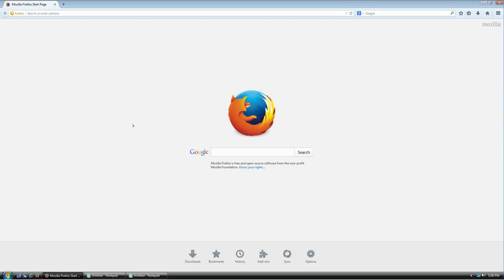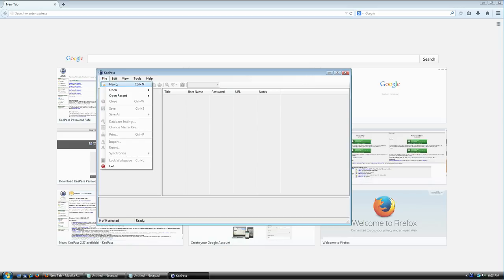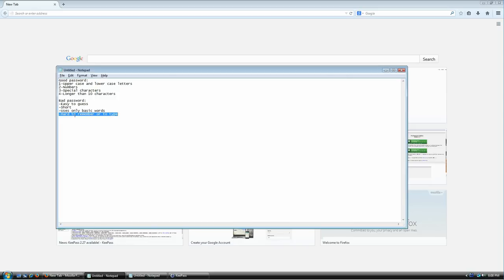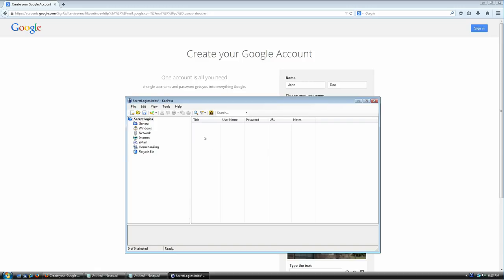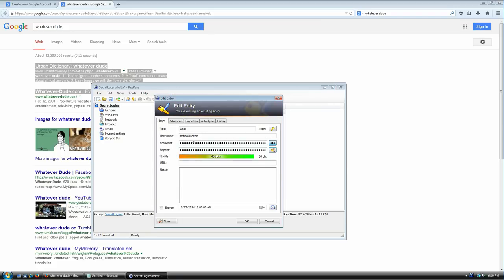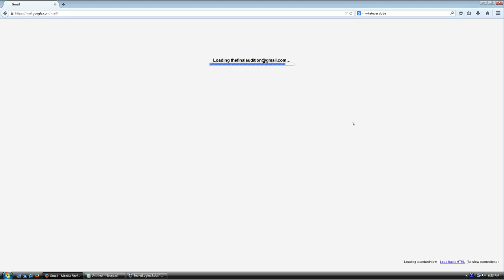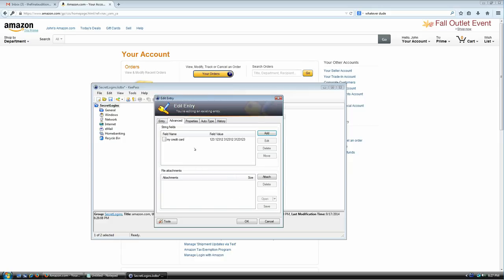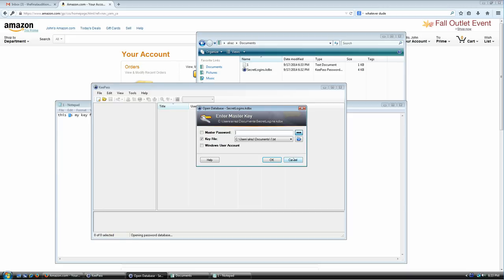KeePass Tutorial for the absolute newbie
Never play "change your password" again with this awesome free and open source tool!

In this tutorial I tried to show how to download, install and use the program (please let me know if I failed!)

Please forgive my horrible english and lots of errors when mentioning things by other names... was very nervous...

UPDATE: Thanks to the KeePass team for linking to this video!